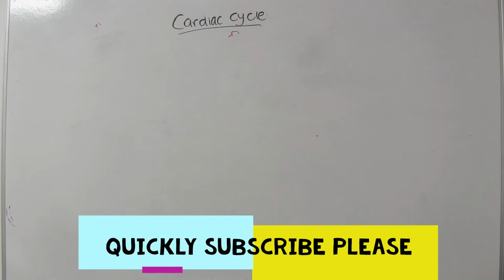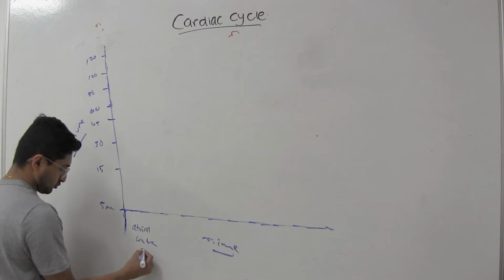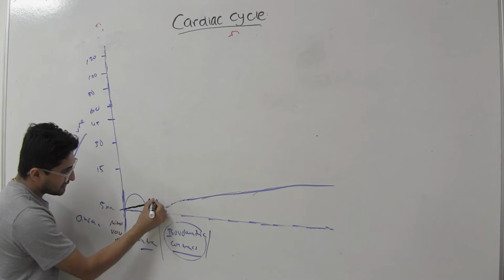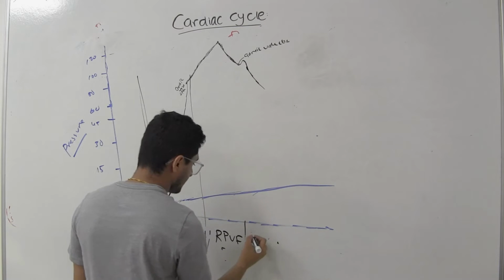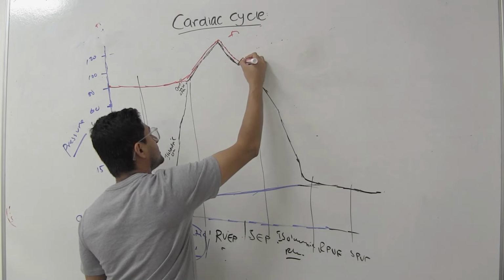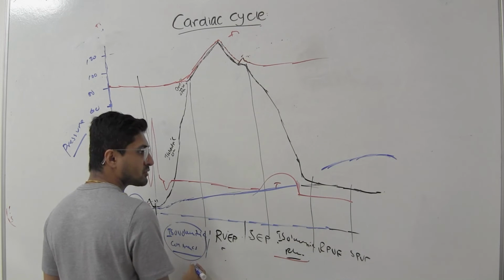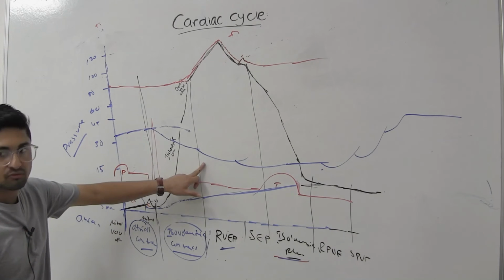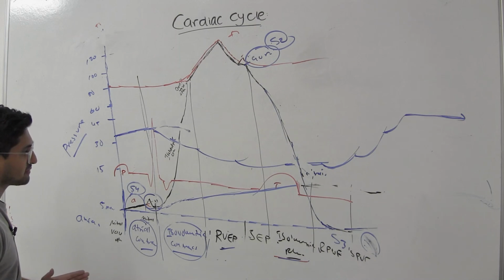Cardiac Cycle Part 2/2 | Wiggers Diagram | Cardiovascular System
During this Medical Lecture, Subu Medicine discusses the Cardiac Cycle in detail. SM covers the different phases of the cardiac cycle along with the heart sounds via Wiggers Diagram.